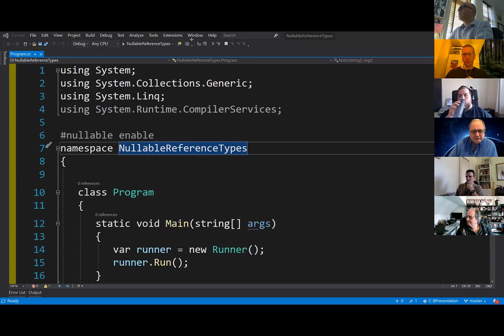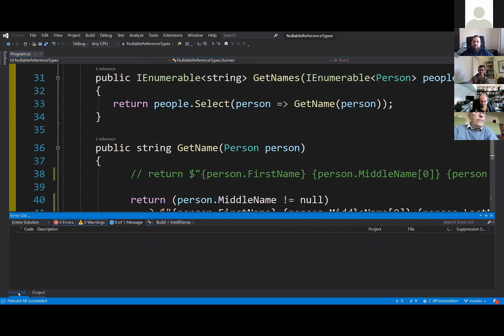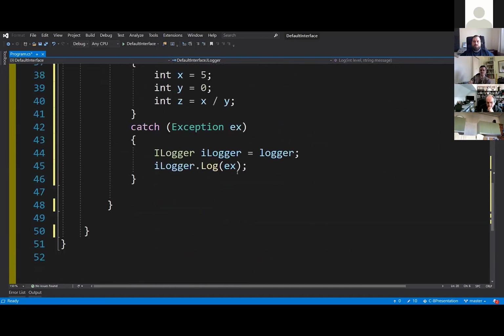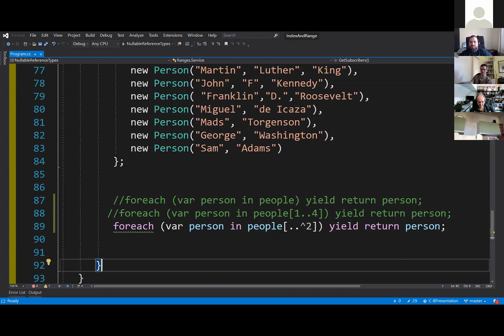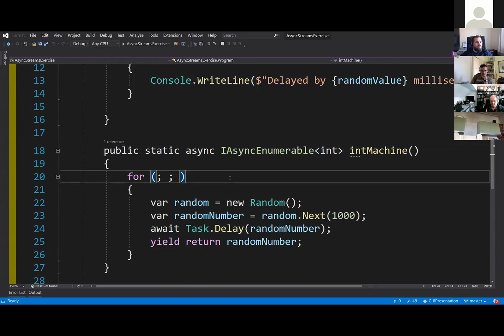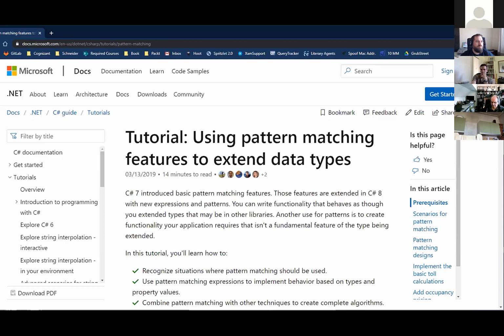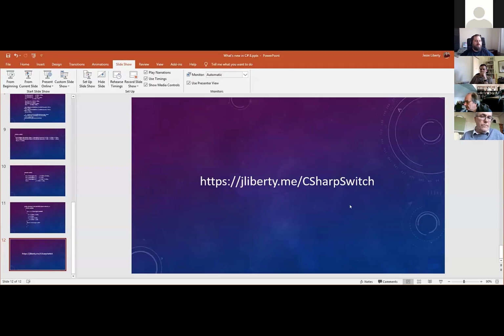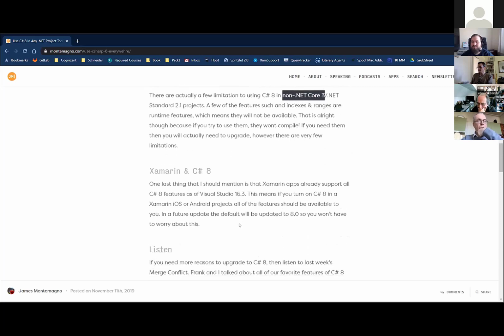Jesse Liberty on C# 8 @ Windows Apps London (online)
Recording of the online User Group meeting of Windows Apps London where Jesse Liberty presented on C# 8.

Get more from Jesse (including books, blog posts, and his podcast)

Recorded live on April 22nd, 2020